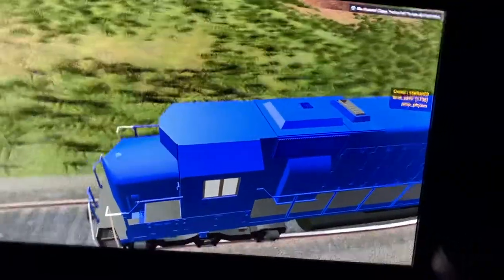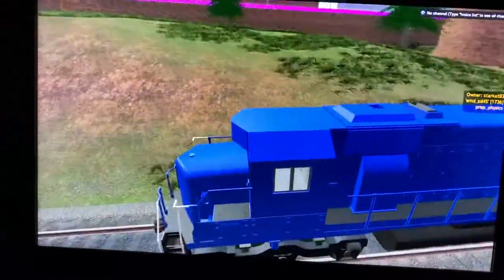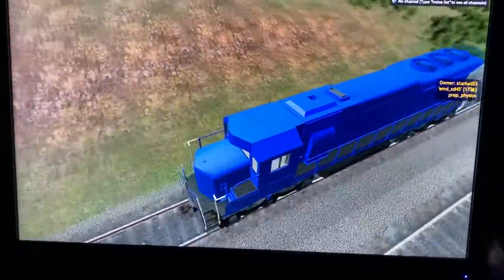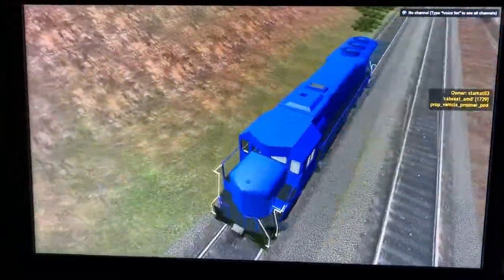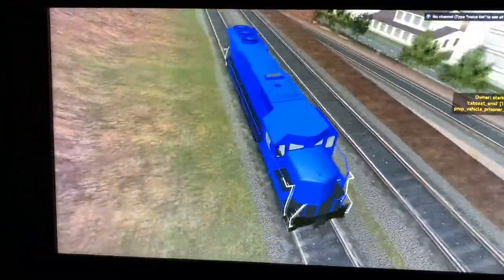First Gmod locomotive